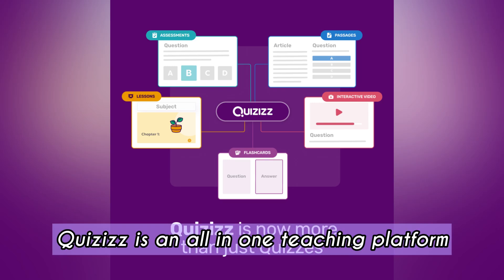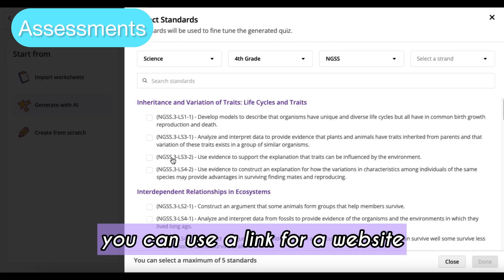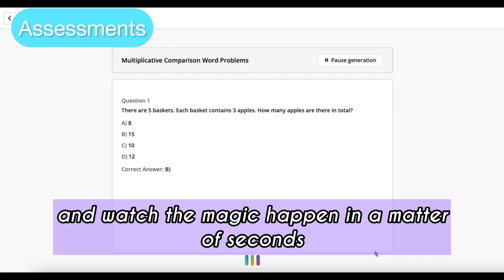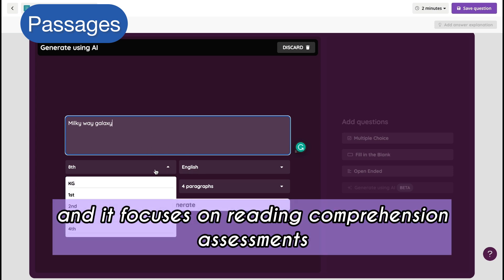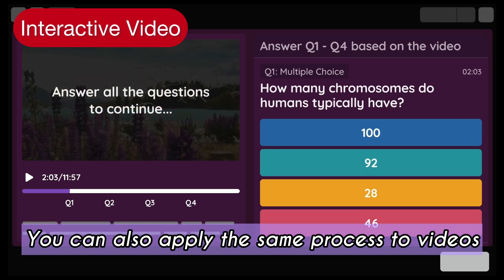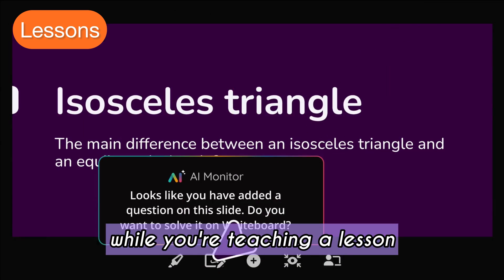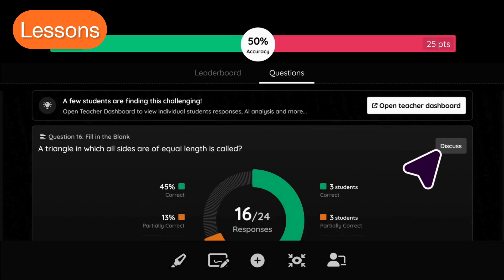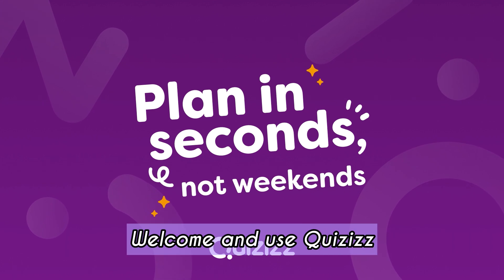How to teach with the Quizizz Instructional Suite ✨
Create and deliver bell-to-bell curriculum resources that meet the needs of every student with our Instructional Suite. In this video, we will highlight how you can use Assessments, Interactive Videos, Passages, Lessons, and Flashcards to cover all your teaching needs. Did we mention the power of Quizizz AI? Every module utilizes the speed and ease of Quizizz AI to assist you in the classroom. It's your personalized teaching assistant that saves you time. Quizizz is more than just quizzes. It's your all-in-one teaching platform. 👍

🎵by Track Tribe